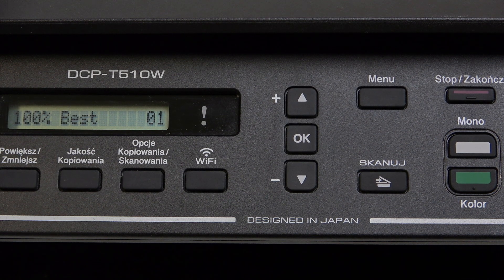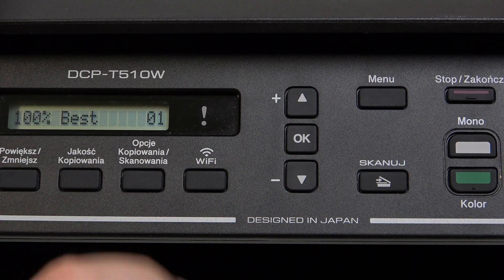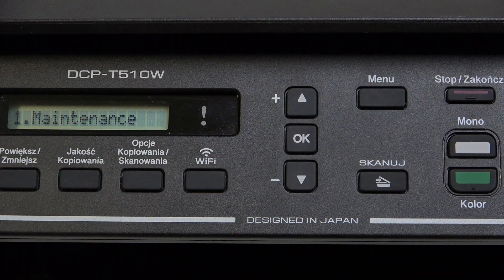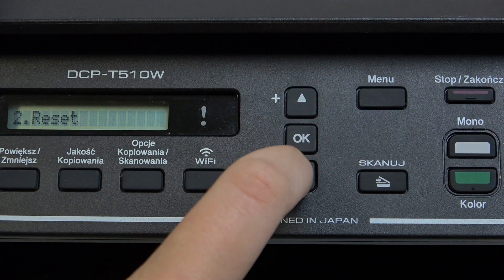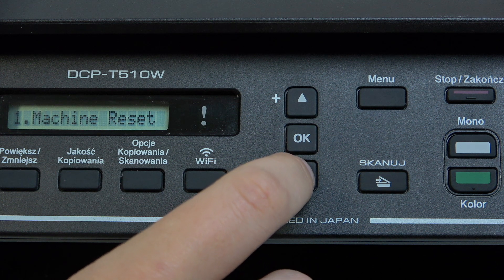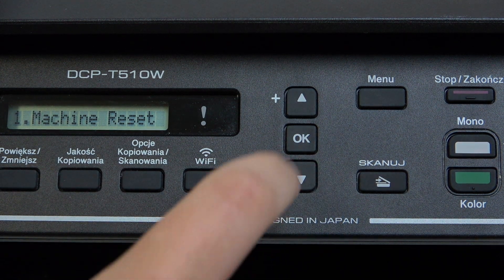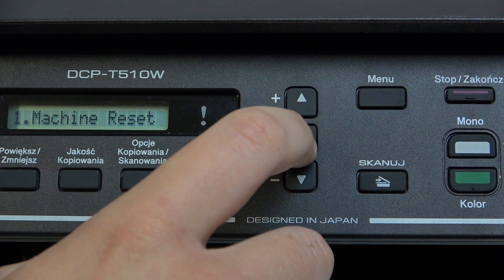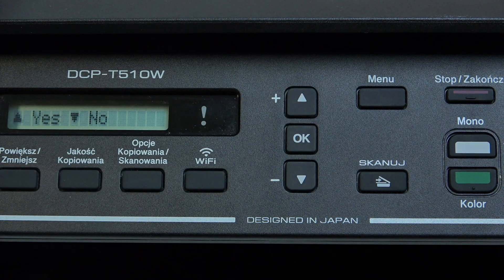BROTHER DCP-T510W – How to Hard Reset Printer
If your BROTHER DCP-T510W printer is experiencing issues or you want to restore it to factory settings, this video will show you how to perform a hard reset step by step. Learn how to access the menu, navigate to the initial setup, and select the correct reset option to quickly reset your BROTHER DCP-T510W. This process can help fix common problems, clear errors, or prepare your printer for a new user. Follow along for a simple and effective way to reset your BROTHER DCP-T510W printer and get it working like new again.

How to hard reset BROTHER DCP-T510W printer?
How to restore factory settings on BROTHER DCP-T510W?
Where is the reset option on BROTHER DCP-T510W printer?

0:00 Introduction
0:05 Accessing the Menu
0:12 Navigating to Initial Setup
0:20 Selecting Reset Option
0:28 Choosing Machine Reset
0:38 Confirming and Completing the Hard Reset
0:46 Outro